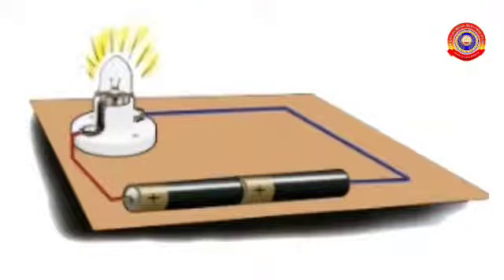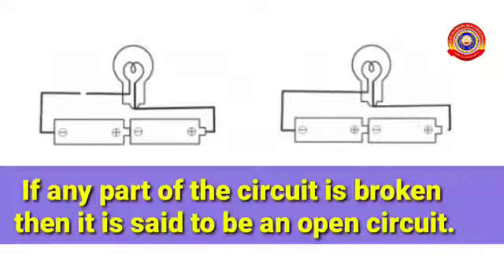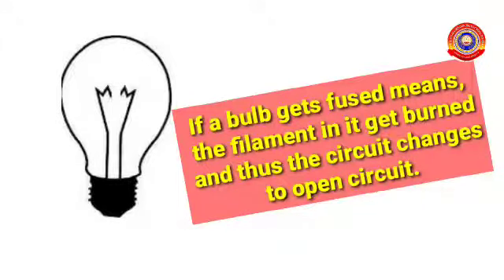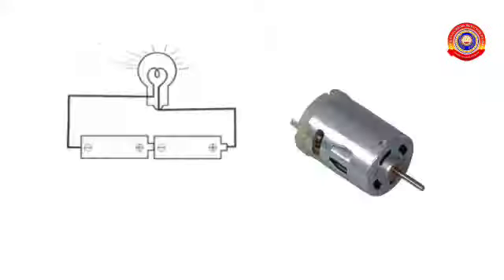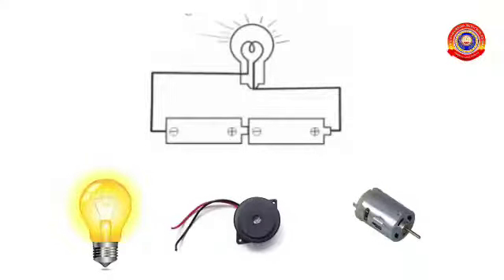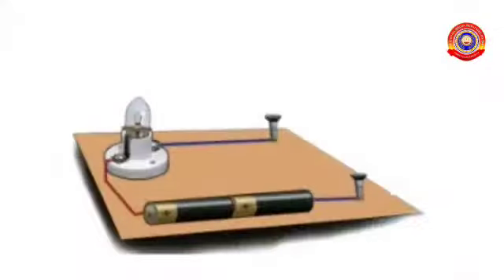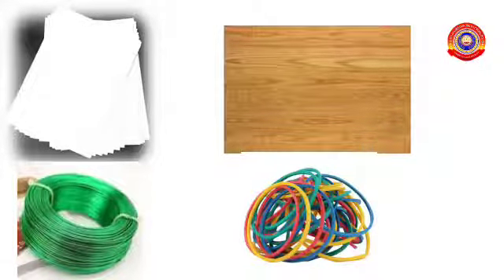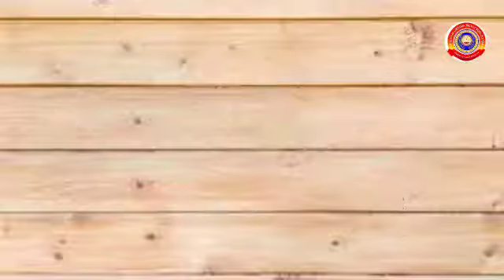KRSMA#Standard 7 Basic Science Part 1 Chapter 5 When Current Flows.